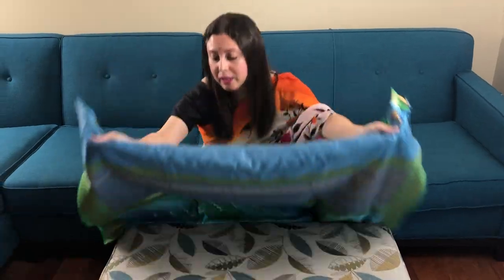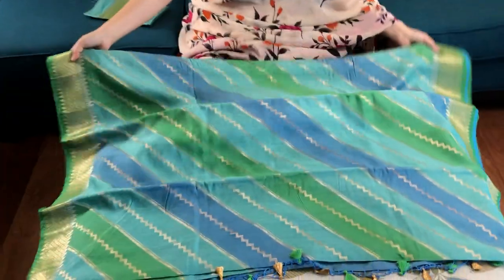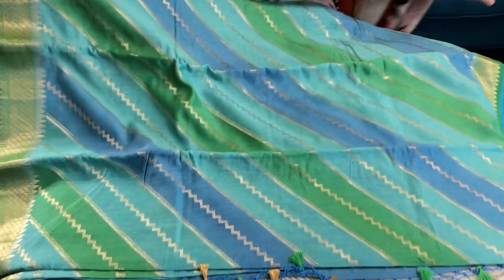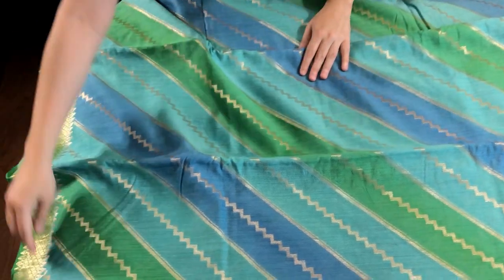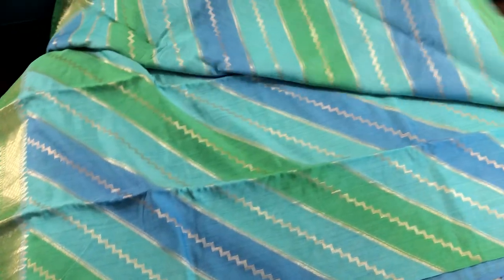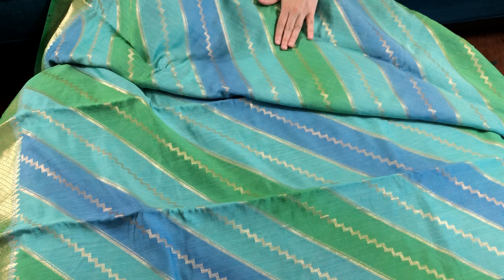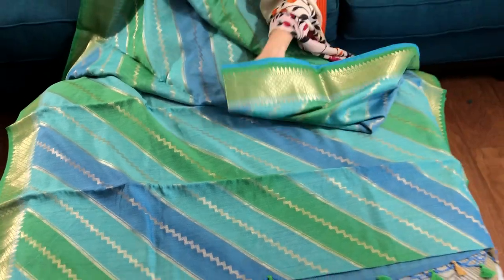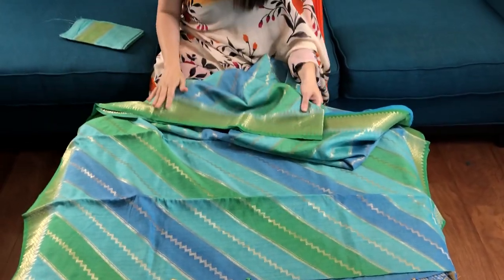Muga Tussar Banarasi Saree | Latest Saree Collection | Bengal Looms USA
Pure Muga Tussar Banarasi Saree in Sky Blue and Green from Bengal Looms USA website.

For viewers in India / Outside Of North America, visit our India